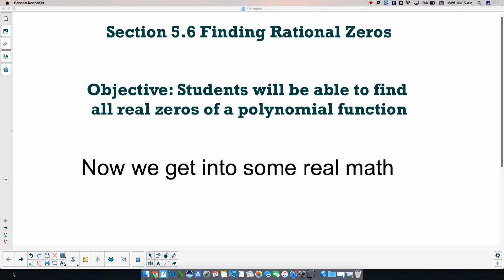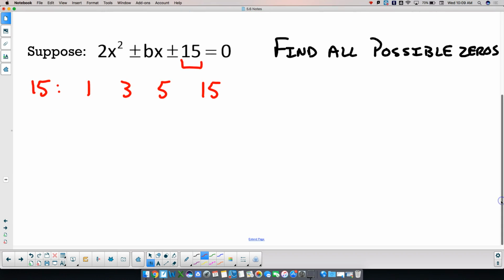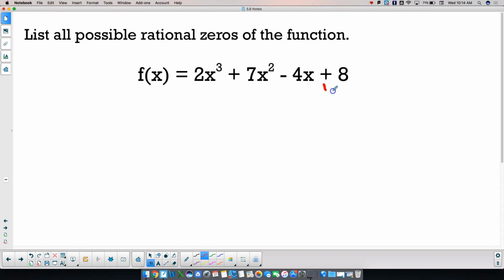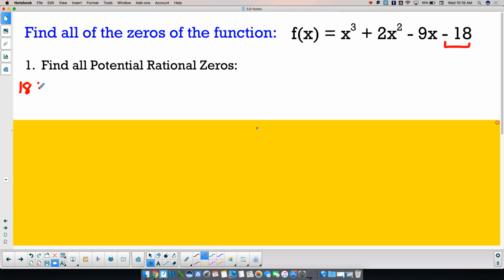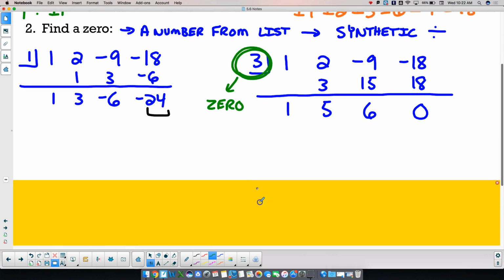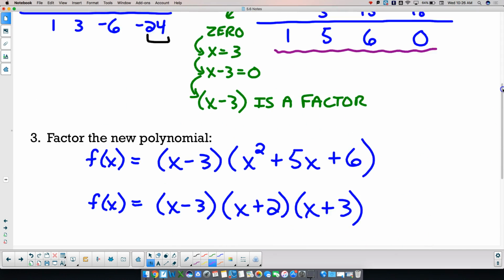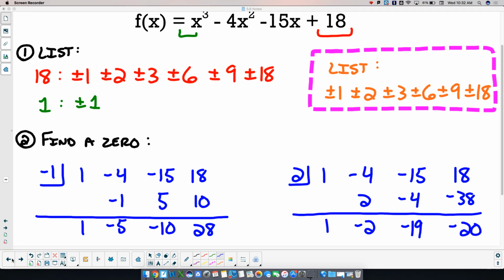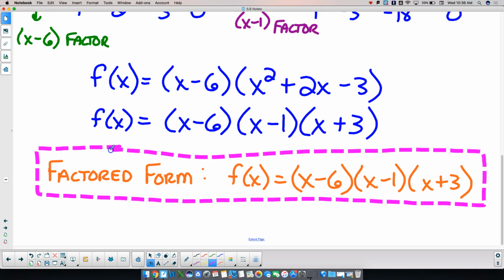W Oct. 31 - 5.6 Notes Day One